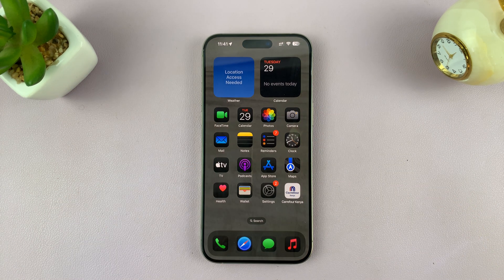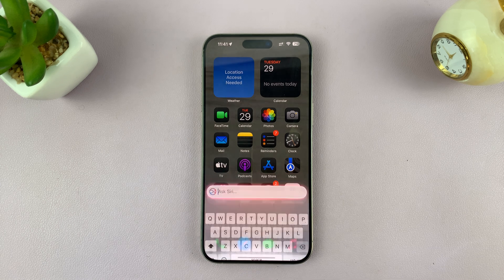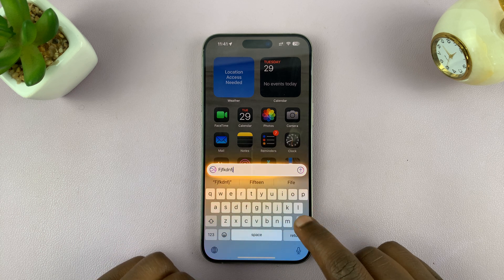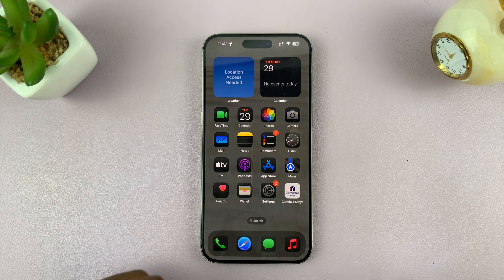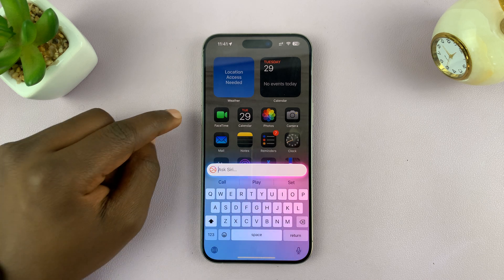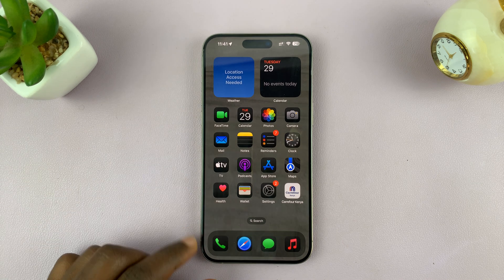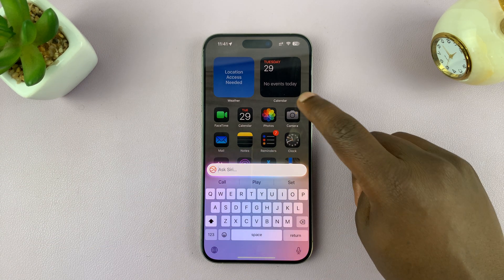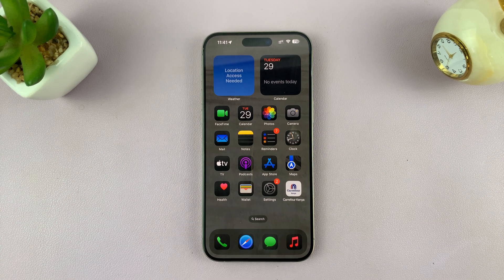How To Use Type To Siri In Apple Intelligence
Learn how to use Type to Siri in Apple intelligence for when you want to type your questions or requests to Siri instead of talking.

With Apple Intelligence we can enable both 'Talk To Siri'  and 'Type To Siri' together at the same time.

Cell Phone Tripod Adapter